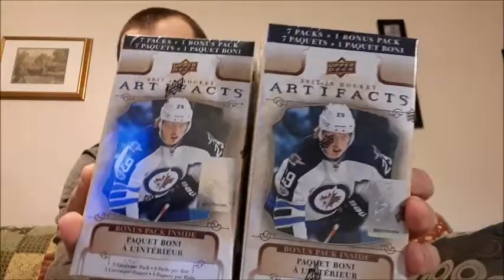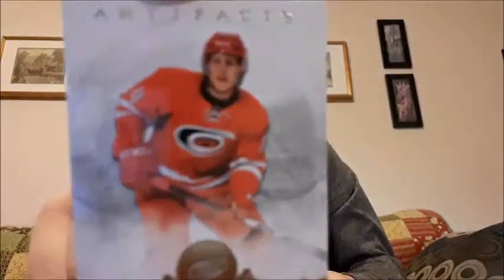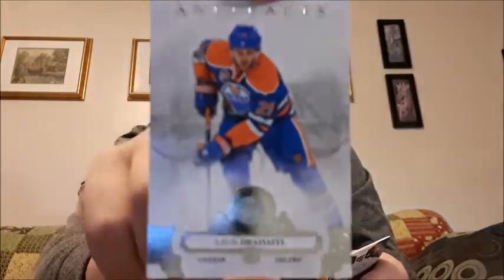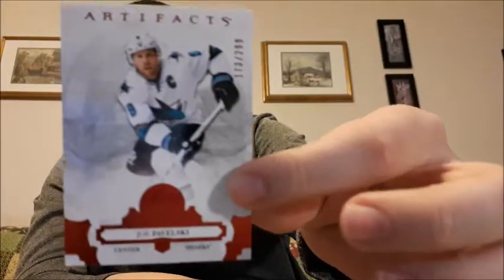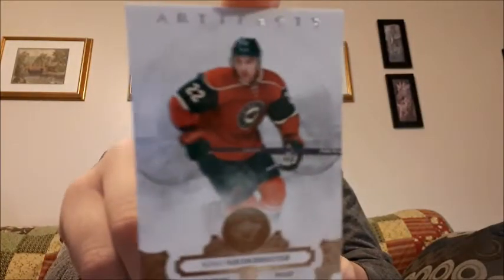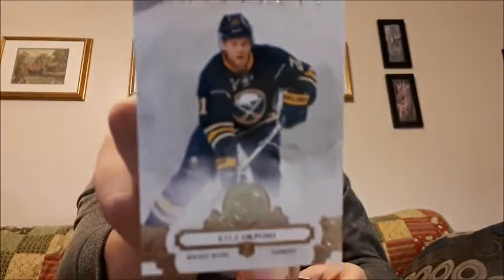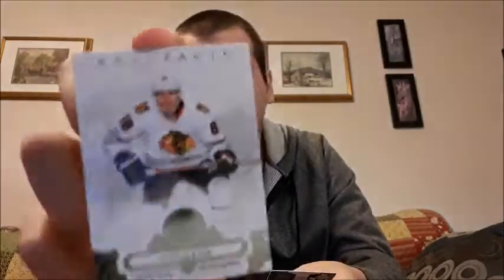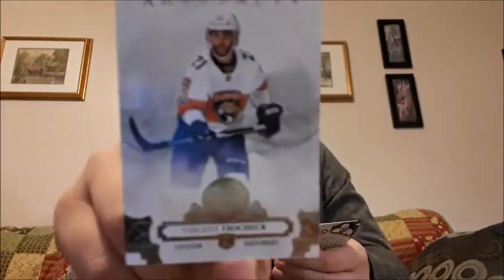HOCKEY CARDS | UD ARTIFACTS - RED INSERT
Opening up a 2017-18 UD Artifacts blaster box. Some more cards to add to the collection! I had to combine 2 videos, you will see why